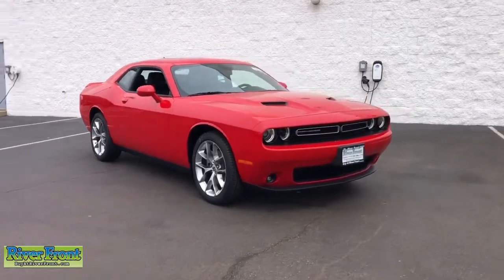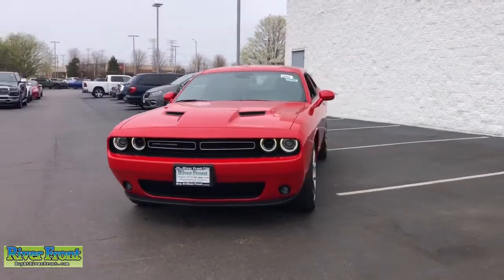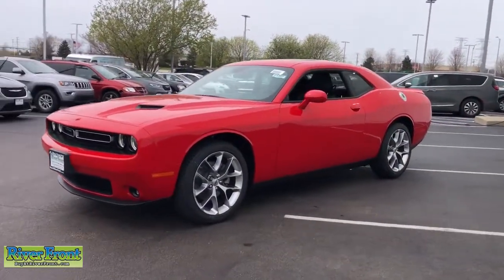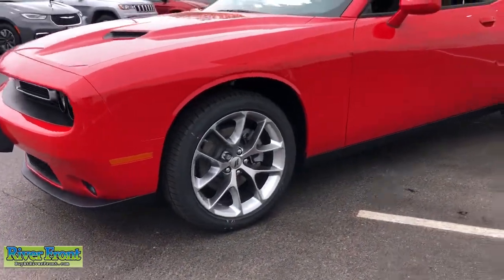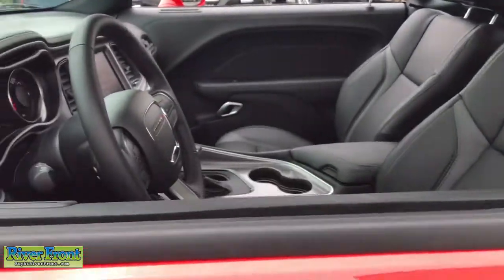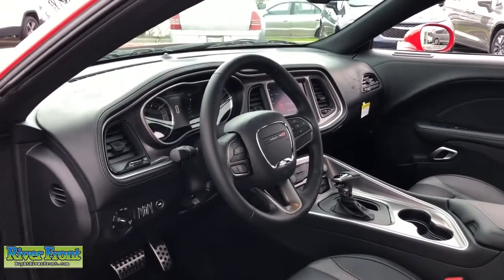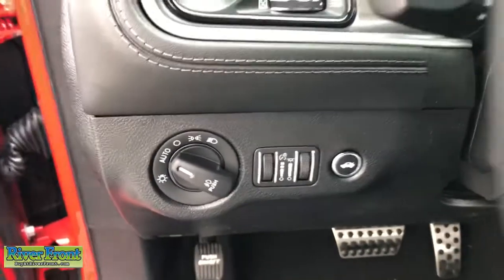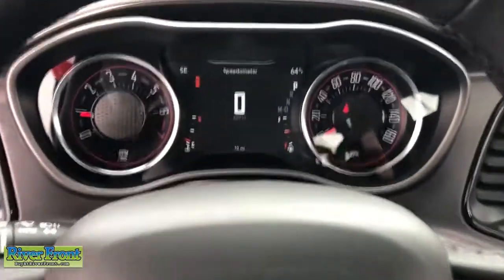2022 Dodge Challenger St. Charles, Aurora, Glendale Heights, Naperville, North Aurora, IL 221393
Torred Clearcoat New 2022 Dodge Challenger available in North Aurora, Illinois at RiverFront CDJR. Servicing the St. Charles, Aurora, Glendale Heights, Naperville, IL area.

No Market Adjustment fees on any vehicle! Enjoy our no hassle pricing, no games, no surprises just great deals. No vehicle priced over MSRP and no special qualification rebates in our prices, ever. Torred Clearcoat 2022 Dodge Challenger SXT RWD 8-Speed Automatic 3.6L V6 24V VVTbrbr19/30 City/Highway MPG Price includes: $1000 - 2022 National Retail Consumer Cash (Type 1/B) 22CN1. Exp. 05/02/2022